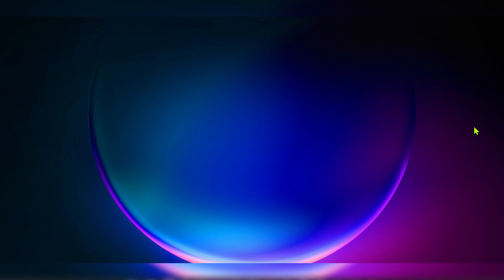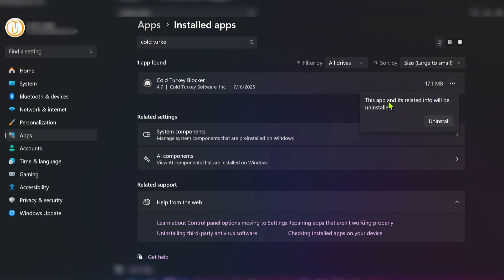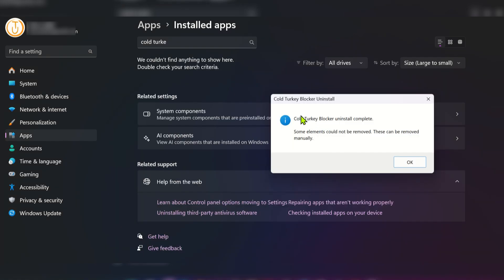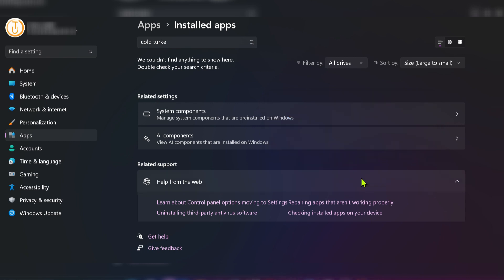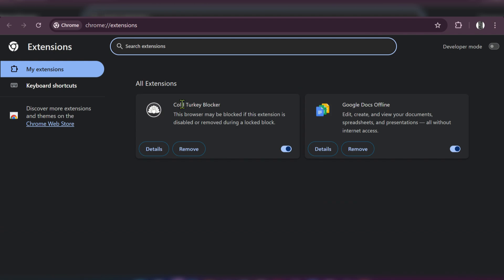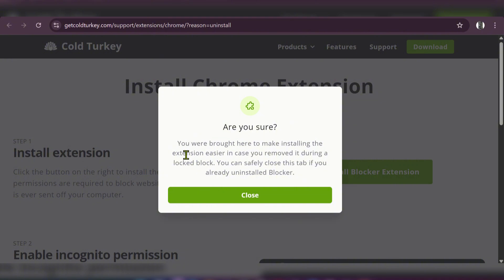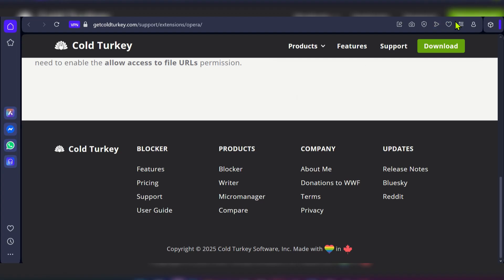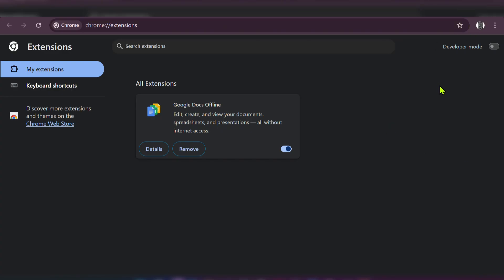How To Uninstall Cold Turkey | Remove Cold Turkey Extension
Struggling with Cold Turkey? 🖥️ Learn the fastest way to uninstall Cold Turkey and remove its extension completely! 🚀 Stop distractions and regain control of your computer in just minutes!